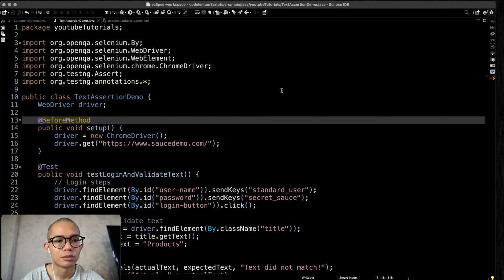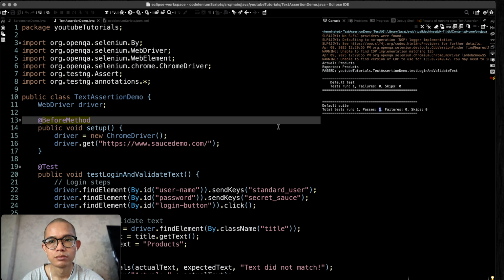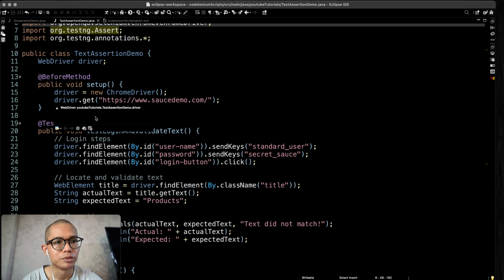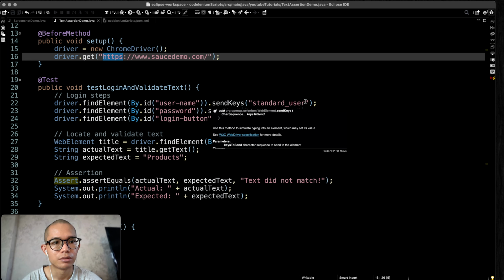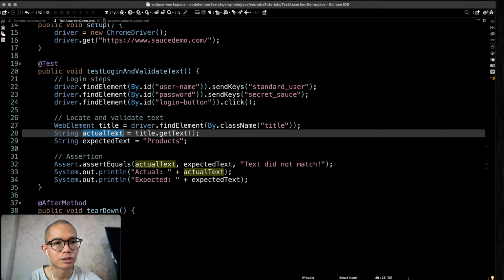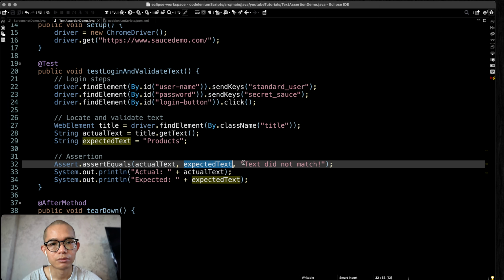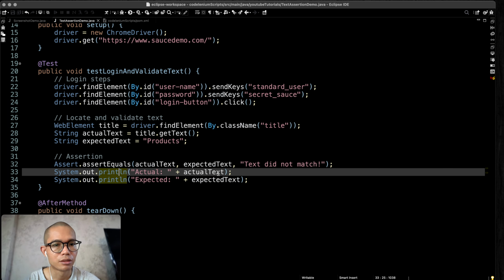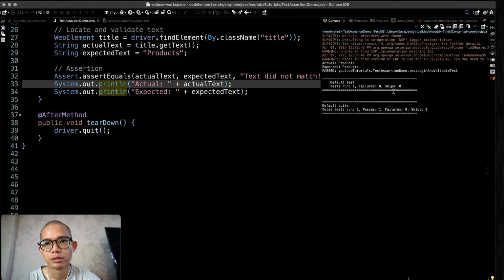How to Assert Text (Tutorial) | Selenium + TestNG + Java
Learn how to assert text with Selenium + TestNG + Java.